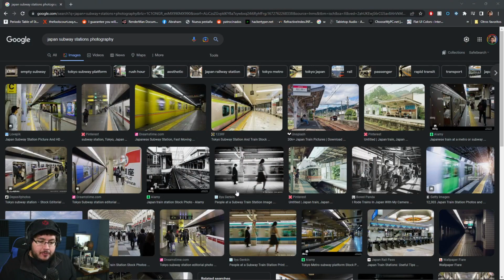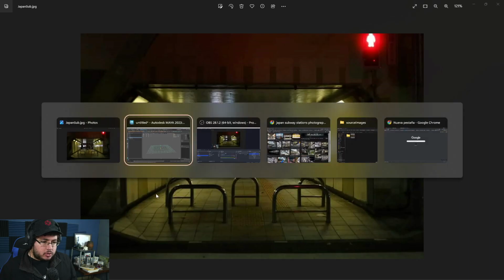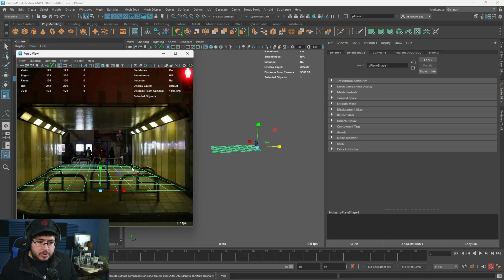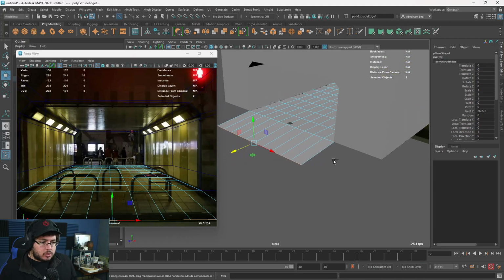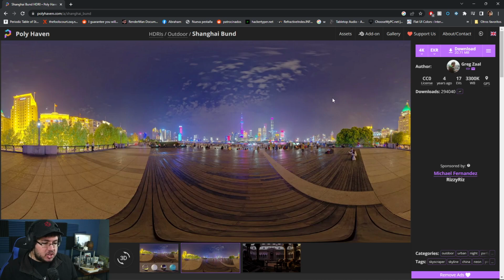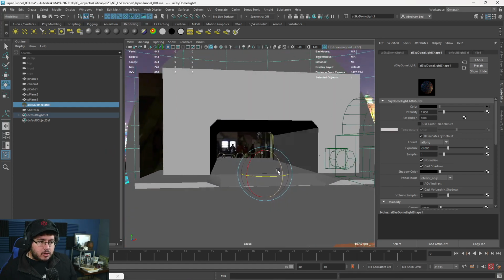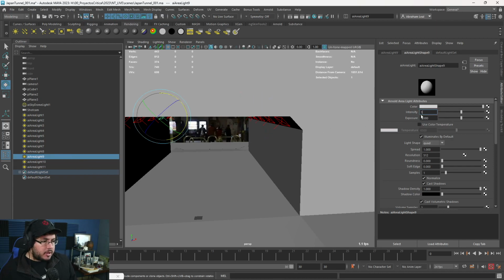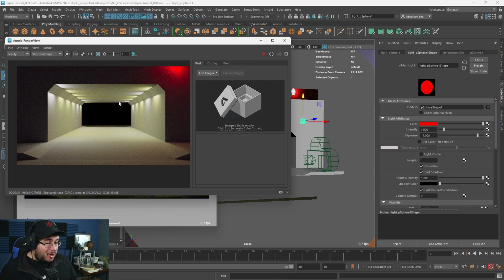Create a Realistic 3D Environment | Part 1 Maya Block IN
Hey guys! we are back with a new series and this time we will be focusing in an environment! This is the first part Enjoy!

3d modelling / Maya tutorial / Autodesk Maya / 3D